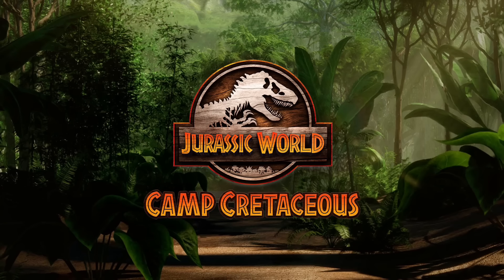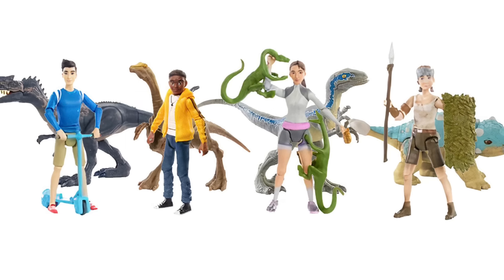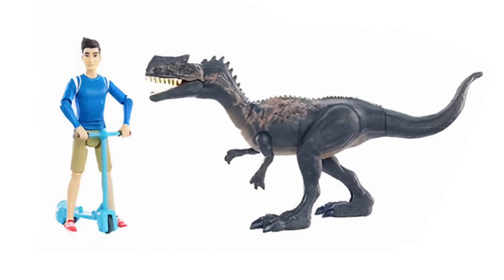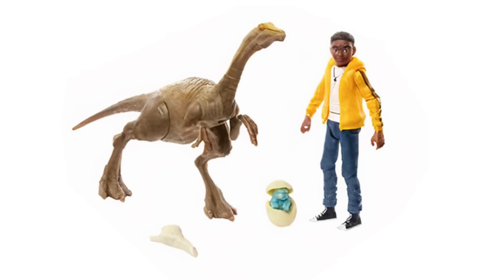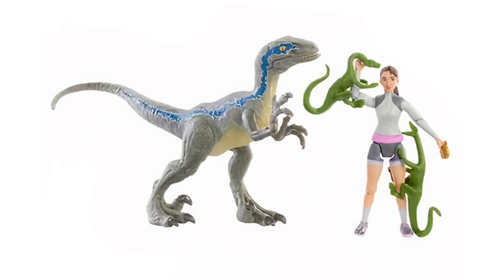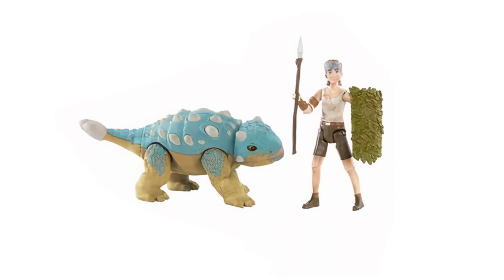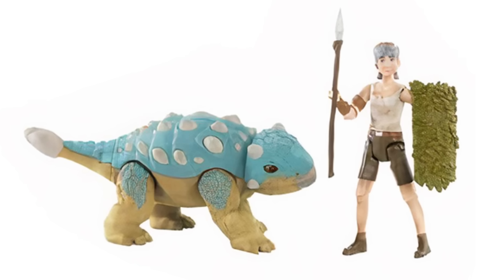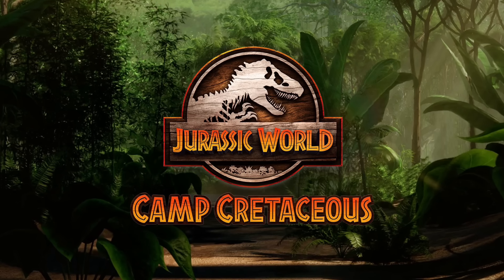NEW TOYS Jurassic World Camp Cretaceous - Ben, Kenji, Yaz & More from Mattel / collectjurassic.com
The Camp Cretaceous crew is hitting Mattel's Jurassic World toyline in full force later this year! In this collecting News Update, we'll preview some recent reveals for the upcoming Human & Dino Pack assortment. All-new figures include Kenji & Monolophosaurus, Darius & Gallimums, Yazmina & Velociraptor Blue and Ben & Bumpy!